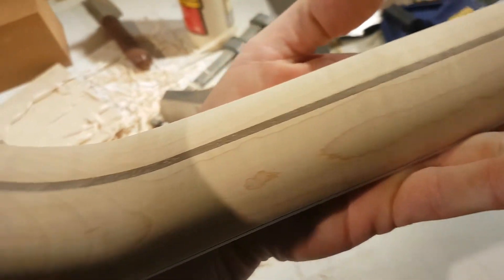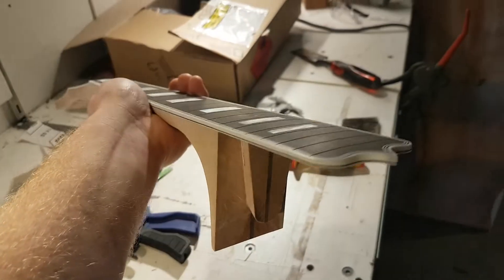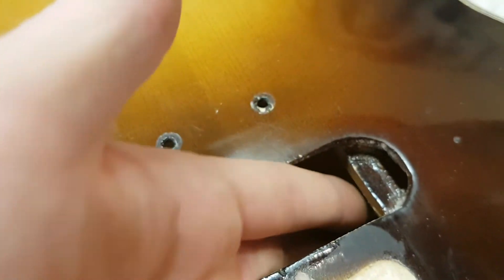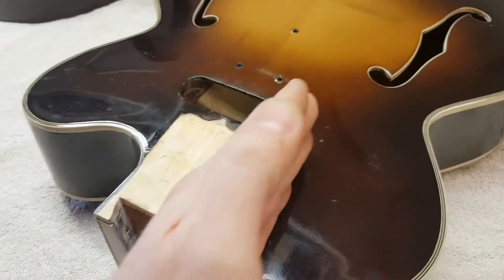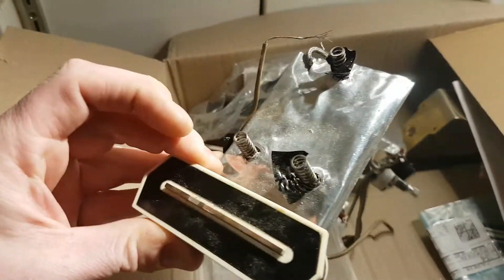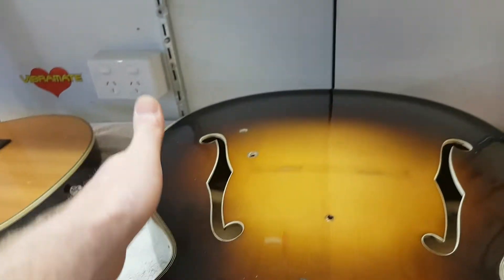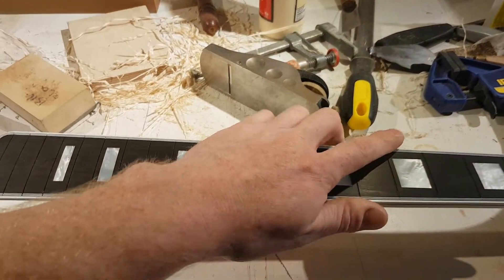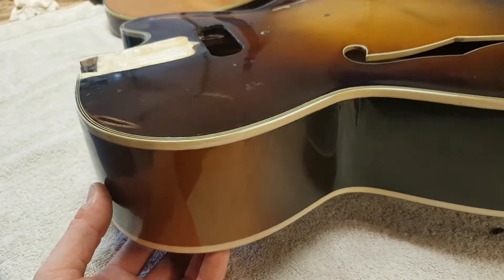L5 Replica Neck Build Update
Before anyone corrects me, I meant "Charlie Christian" pickup.
Meh, jazz. At least I got the genre right.